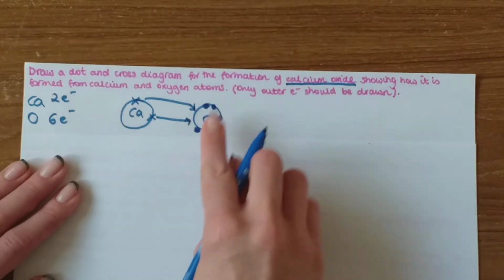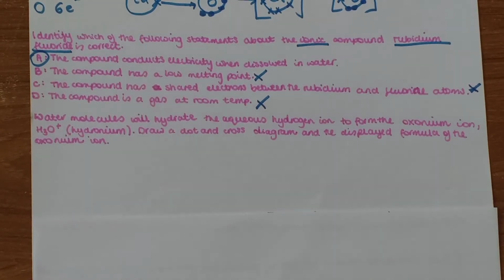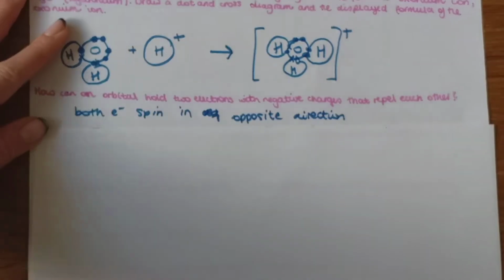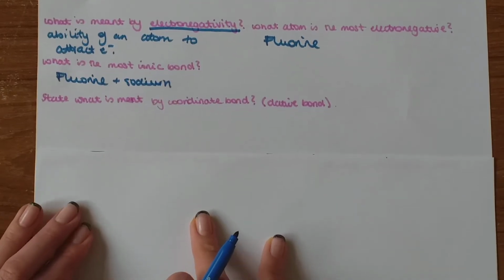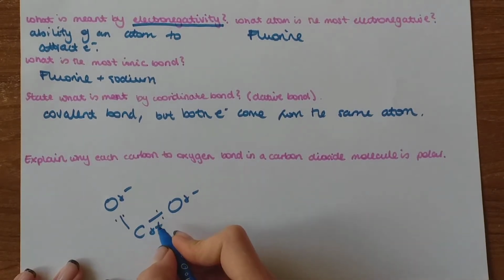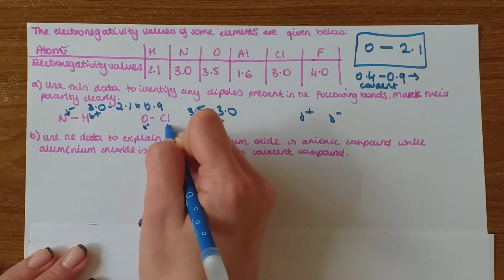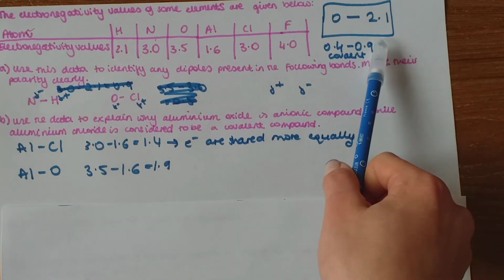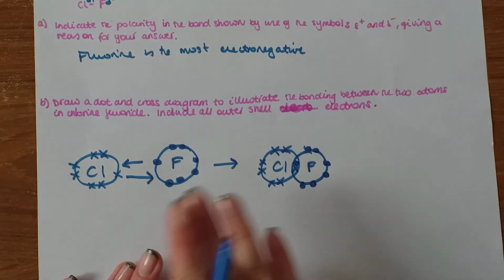BONDING, ELECTRONEGATIVITY & BOND POLARITY | Chemistry at glance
THERE IS A MISTAKE IN QUESTIONS ASKING ABOUT THE MELTING POINT IN COVALENT COMPOUNDS! THE MELTING AND BOILING POINT IS LOW IN COVALENT COMPOUNDS! ONLY IF THERE IS A LARGE LATTICE LIKE DIAMOND OR GRAPHITE, THE MELTING POINT IS HIGH.

This is a link to the tutorial post on my blog 'Bonding, electronegativity & bond polarity'